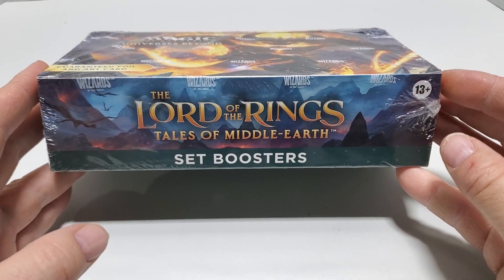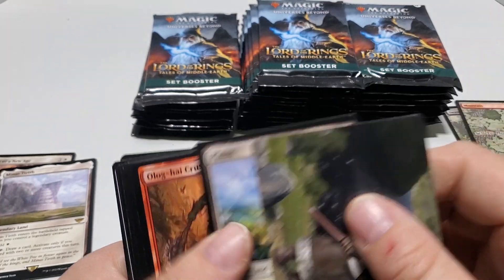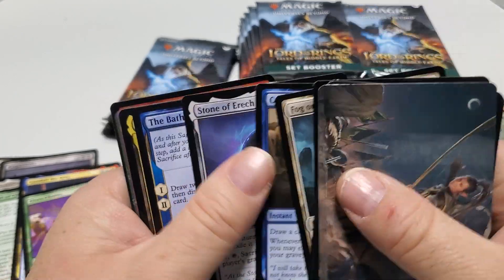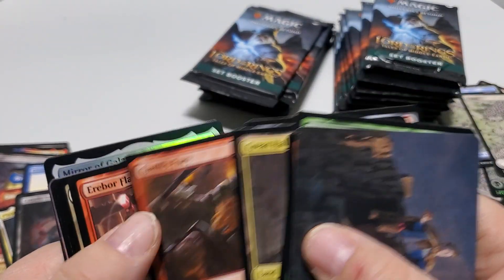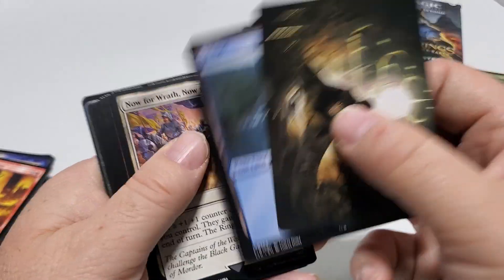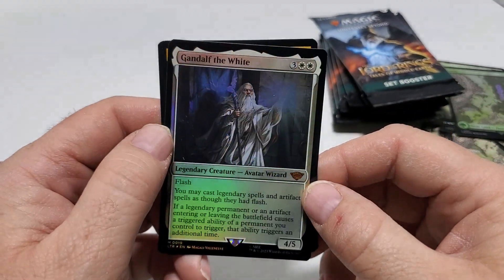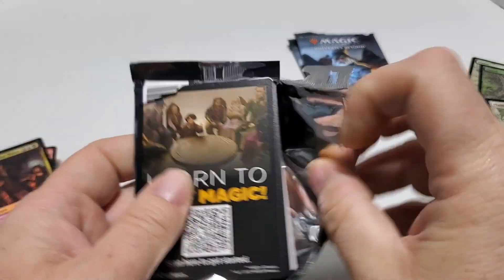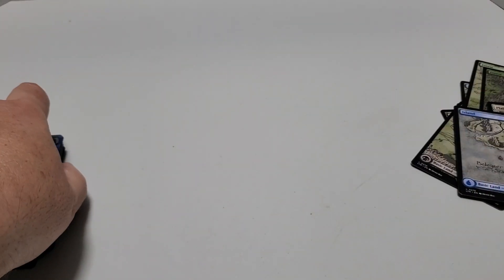MTG Lord of The Rings Set Booster Box Break, Watch Me Fumble Through it As Always!!!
My third installment of a Magic The Gathering Sealed Booster Box Opening. This time it is a Lord of The Rings Set Booster Box.

As always anything that is worth selling that I'm not keeping will be going up on my ebay store.